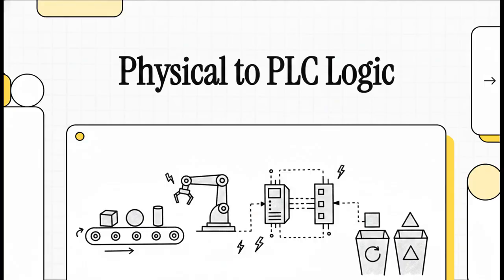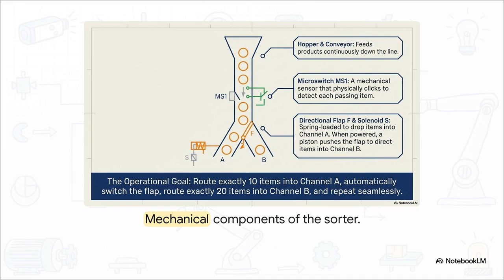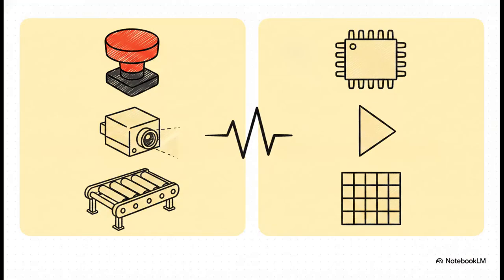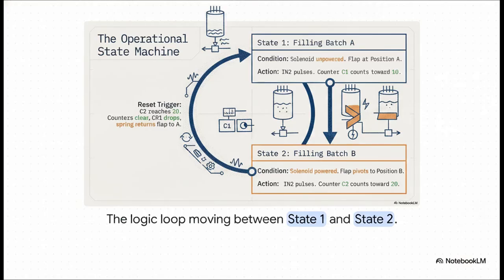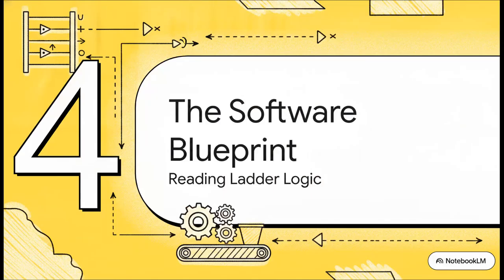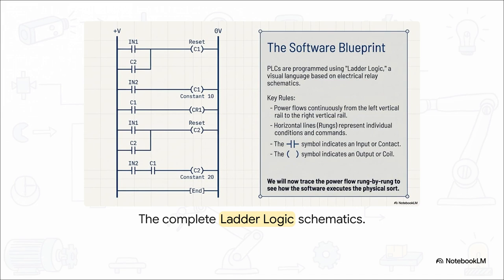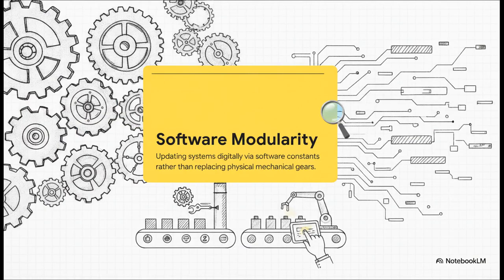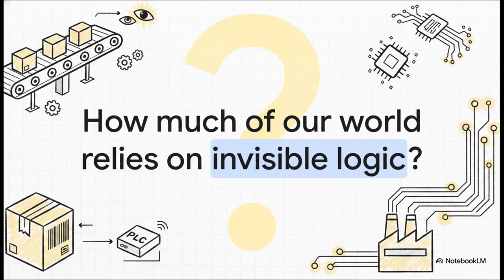PLC-Based Industrial Waste Sorting System | Sensors, Conveyors, and Automation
Welcome to this lecture on Industrial Waste Separation Using PLC, an important application of Industrial Automation, PLC Programming, and Smart Manufacturing Systems.

Modern industries require efficient waste management systems to separate recyclable materials, improve production efficiency, reduce environmental impact, and support sustainable manufacturing. Automated waste separation systems use PLCs, sensors, conveyors, actuators, and sorting mechanisms to identify and separate different types of materials.

In this lecture, we design and analyze a PLC-based industrial waste separation system. We explain how sensors detect different materials, how the PLC processes input signals, and how actuators control the sorting mechanism.

📚 In this lecture, you will learn:
Introduction to Automated Waste Separation Systems
Role of PLCs in Waste Sorting Automation
Industrial Waste Separation Process
Conveyor System Control
Sensor-Based Material Detection
Input and Output Assignment
Object Detection and Classification
Actuator Control:
Pneumatic Cylinders
Motors
Solenoid Valves
PLC Ladder Logic Design
Sequence Control Programming
Timers and Counters in Sorting Applications
Industrial Applications of Automated Recycling Systems

Through this practical example, you will learn how a real industrial automation problem is transformed into a PLC control program using sensors, actuators, and ladder logic.

This lecture is suitable for:

Automation Engineering students
PLC programmers
Industrial automation professionals

By the end of this lecture, you will understand how PLCs are used to automate waste separation processes and how intelligent sorting systems are designed for modern industrial applications.

💬 Have a question about PLC-based sorting systems? Leave it in the comments below!